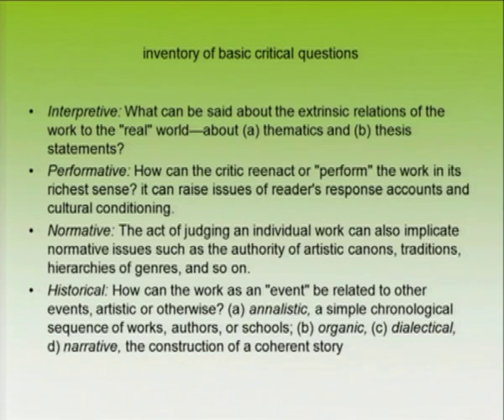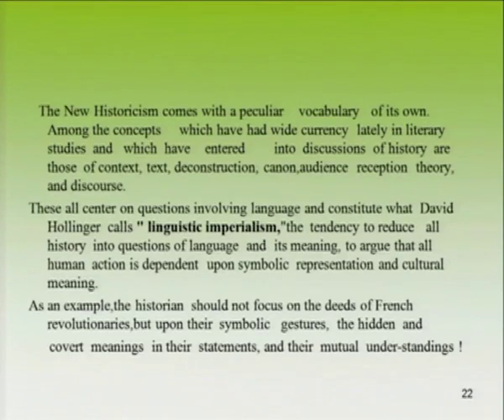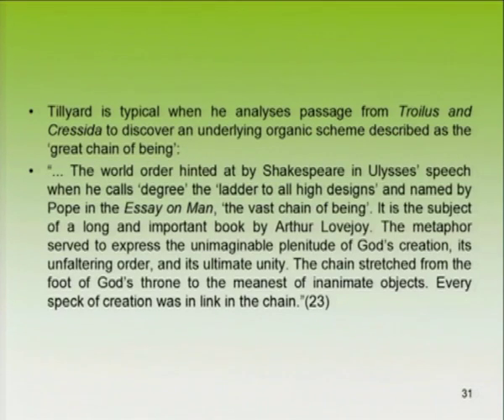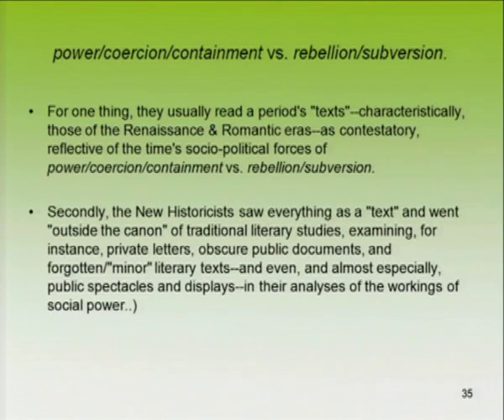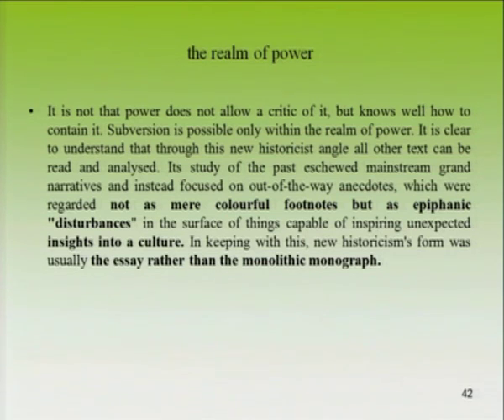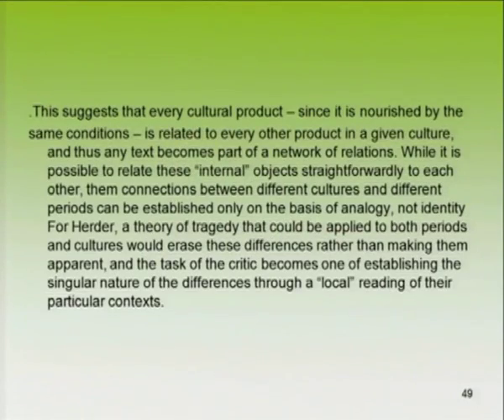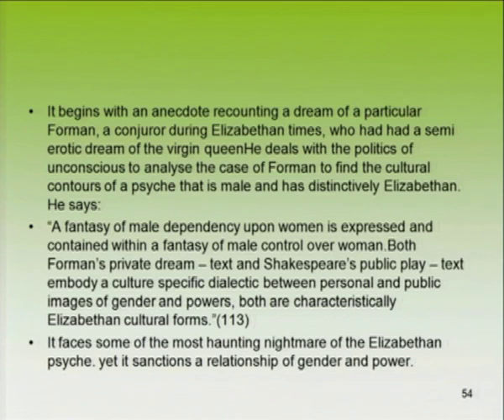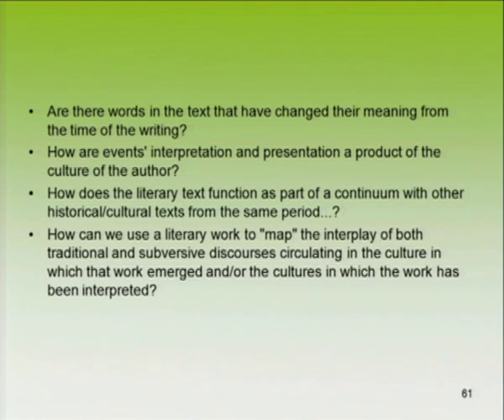Mod-05 Lec-37 New Historicism